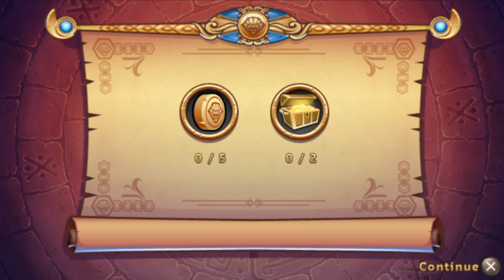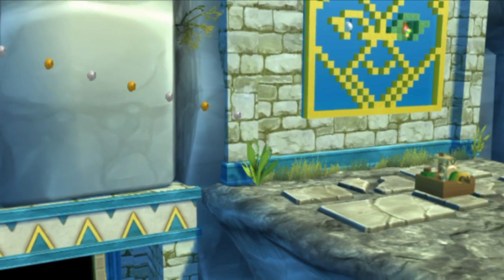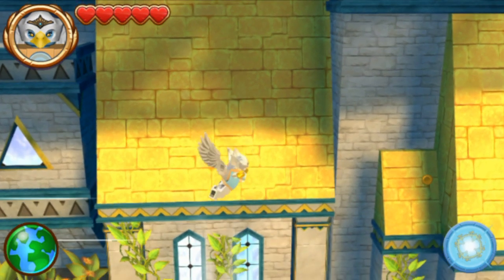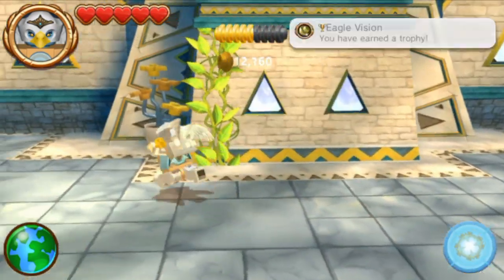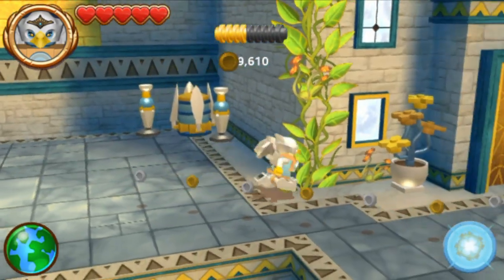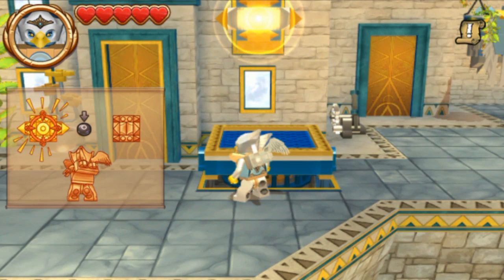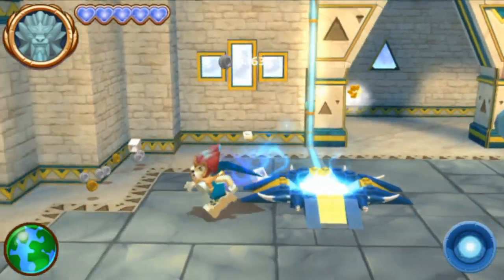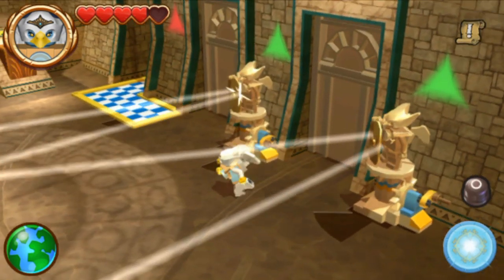Lego Legends of Chima: Laval's Journey Gameplay Part 7 - PS Vita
Welcome everyone to my video for Lego Chima Laval's Journey for the Playstation Vita. This game is also available on the Nintendo 3DS.